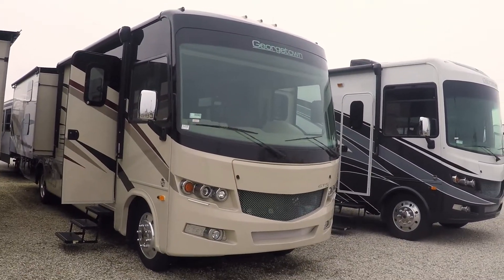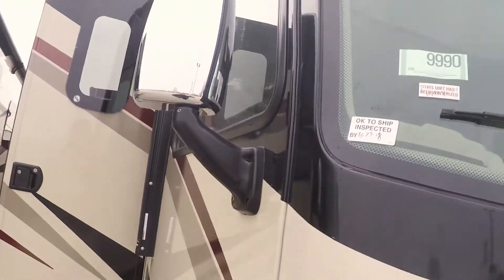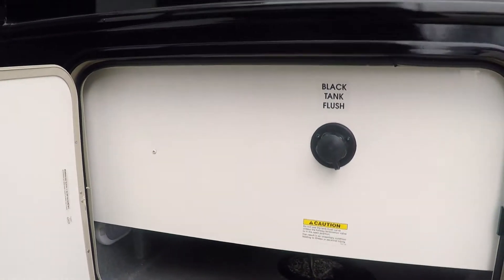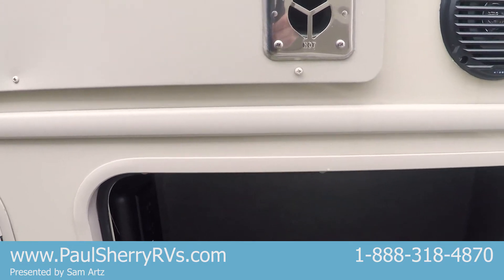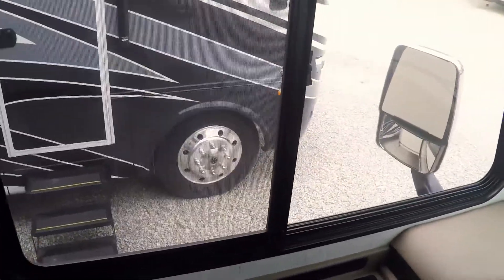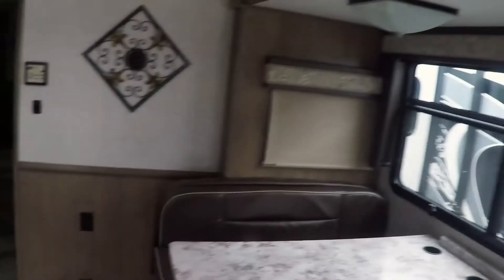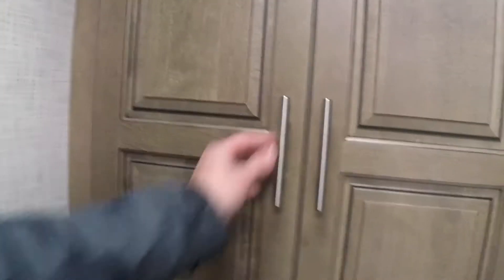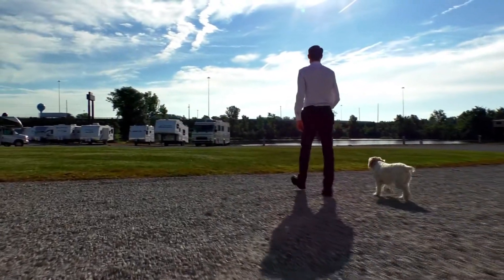2019 Forest River Georgetown GT5 36B Walk-thru Sam Artz | 9990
We are located in Ohio, but with our great prices and knowledgeable staff, our customers come from all corners of the U.S. and Canada. Check our inventory to see whats currently available